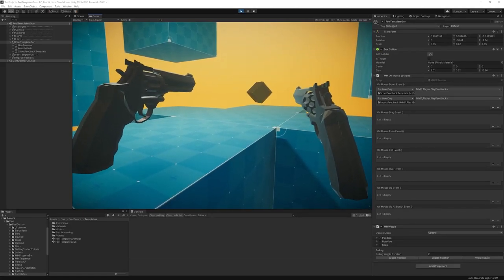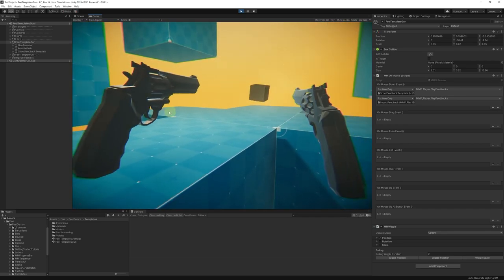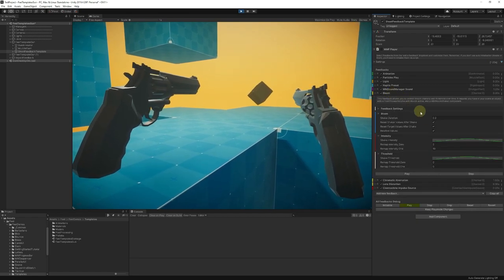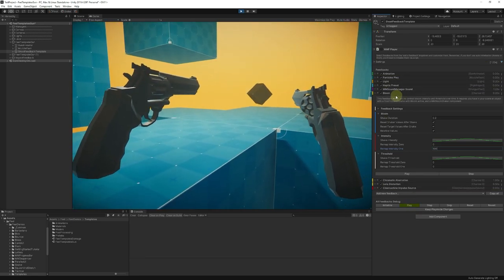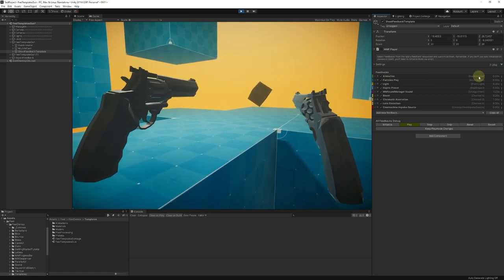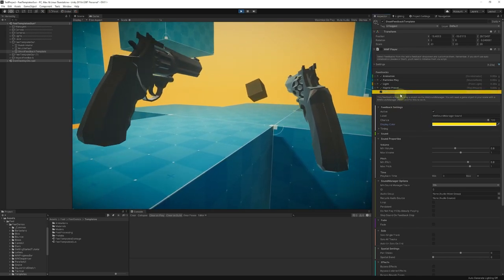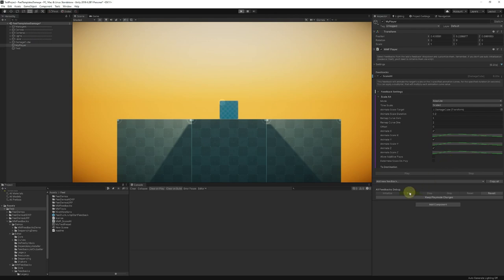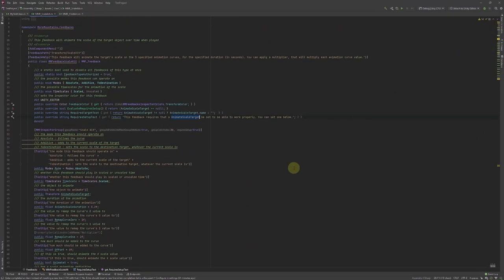Feel Tutorial : MMF Player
This video goes explains how the new MMF_Player system, introduced in v3.0, will let you improve your workflow when adding feedback and juice to your game.

0:00 Intro
0:25 Game-changing feature
2:35 New Features Overview
06:07 Summary
07:25 Creating a new MMF Player
11:17 Naming Conventions
13:16 Converting a MMFeedbacks into a MMF_Player
18:23 Keeping runtime changes & copying feedbacks
19:50 Presets
22:50 Interacting with MMF_Player with code
31:12 Converting MMFeedback code to the new system

🔥 Feel is the best way to improve your game's feel and make it extra juicy.

⚡ From the creator of the acclaimed Corgi Engine and TopDown Engine, it is the best game feel framework out there, whether you're new to Unity, or an experienced developer. Clean code, good practices, optimizations, it'll likely completely change your workflow as far as gamefeel is concerned.